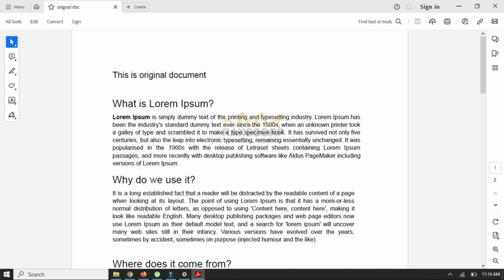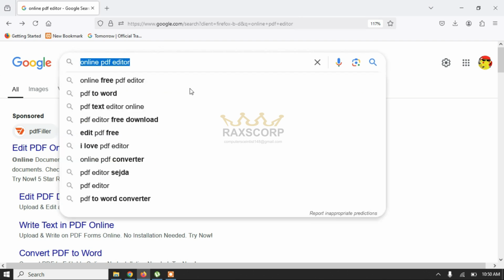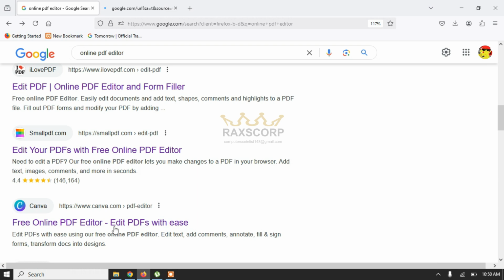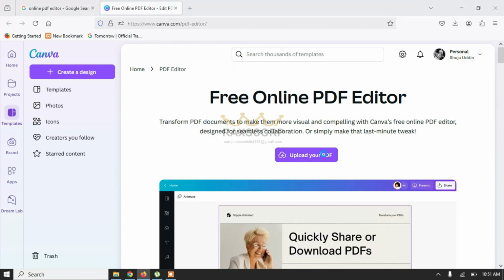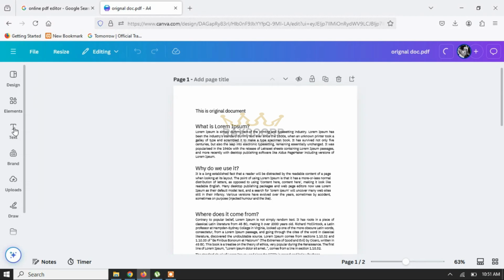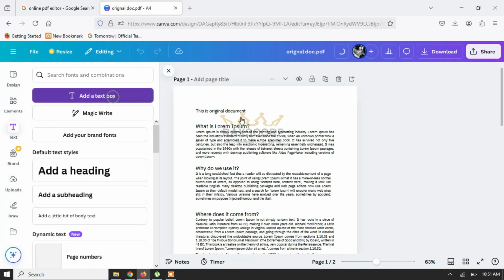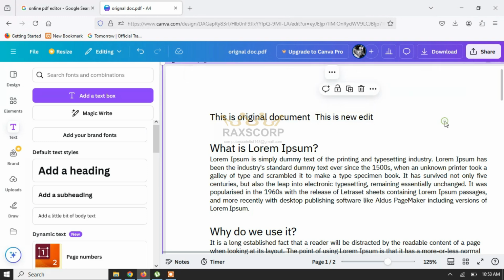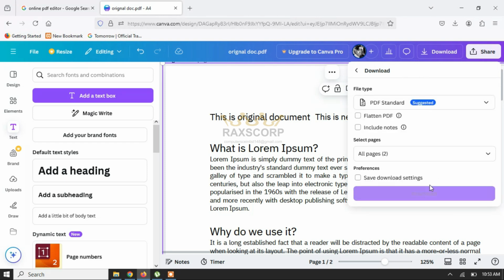How to Edit PDF for Free - Canva Tutorial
Learn how to easily edit an PDF file using Canva / Free online tool. Open the PDF, make edits, and then save as a PDF again.